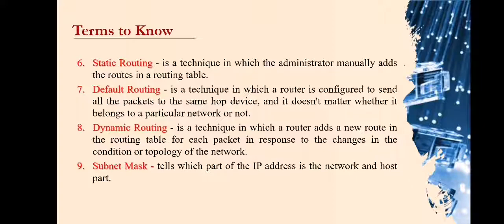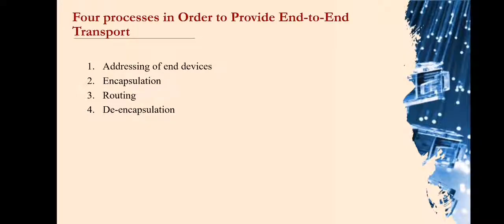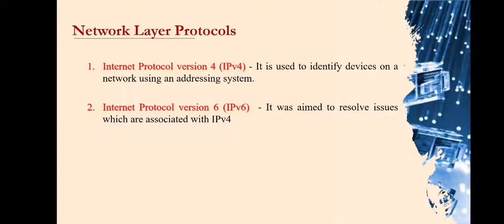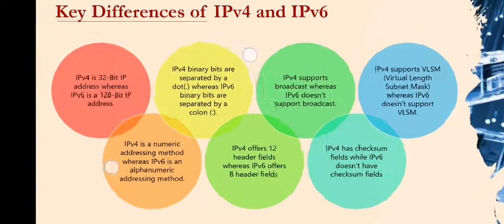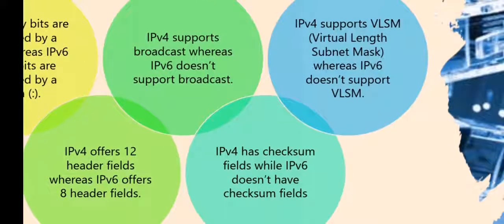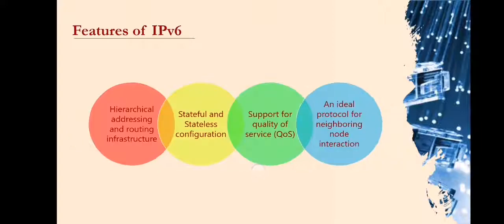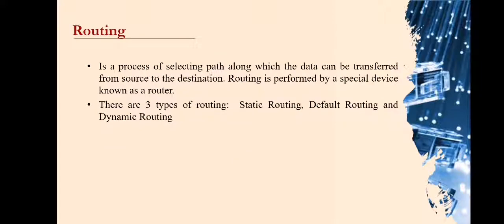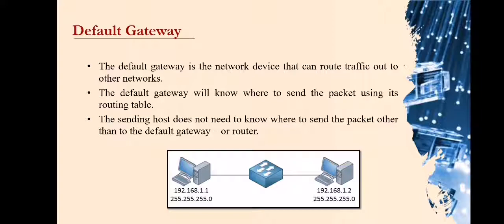Data Communications - Network Layer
This topic discusses the Network Layer.